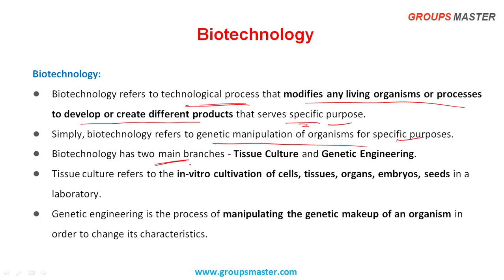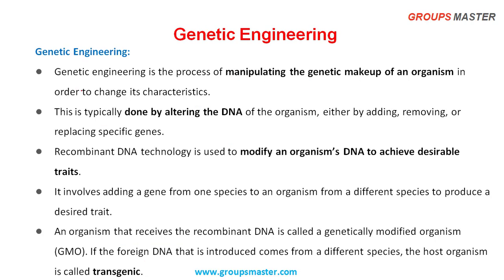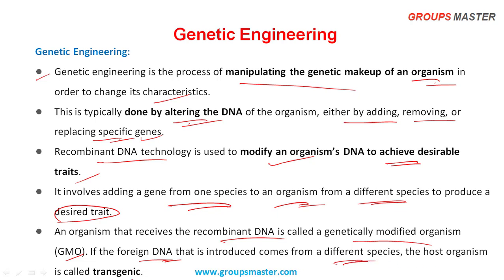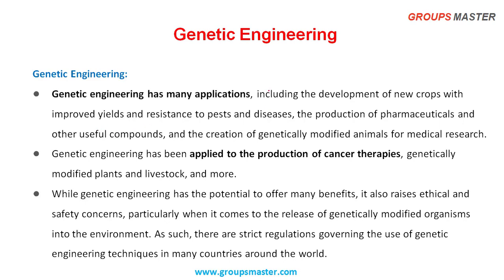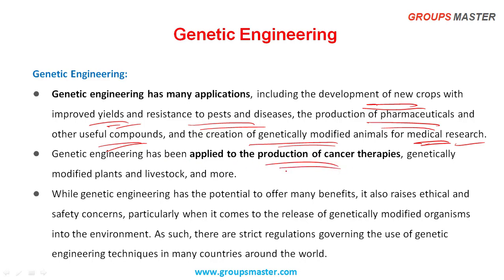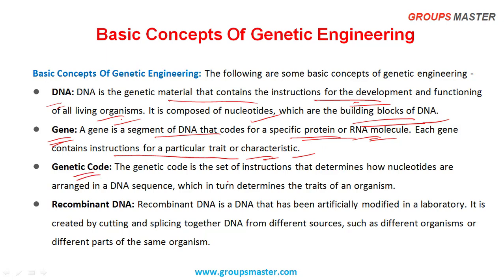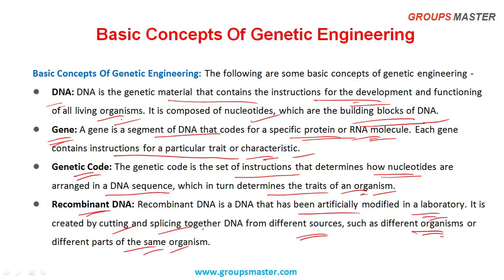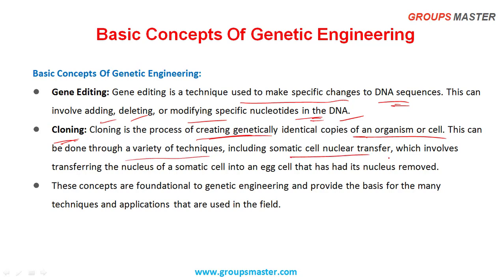APPSC GROUP 1 MAINS SCIENCE AND TECHNOLOGY TOPICS 8.3 and 8.4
APPSC GROUP-1 MAINS REVISION SERIES

INTRODUCTION TO GENETIC ENGINEERING AND BIOTECHNOLOGY; BASIC CONCEPTS OF GENETIC ENGINEERING

APPSC GROUP-1 GROUP-2 GROUP-3 PREPARATION
UPSC CIVIL SERVICES EXAMS PREPARATION